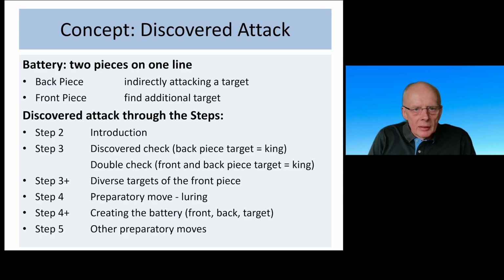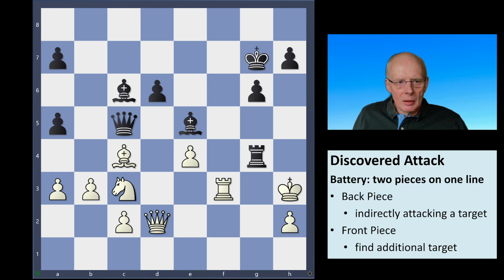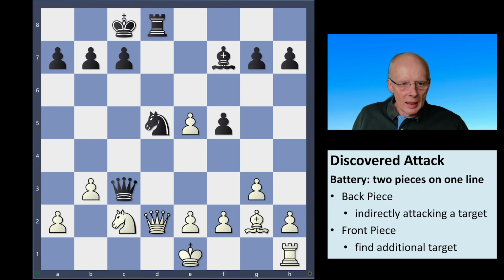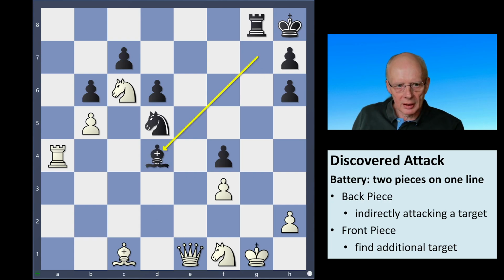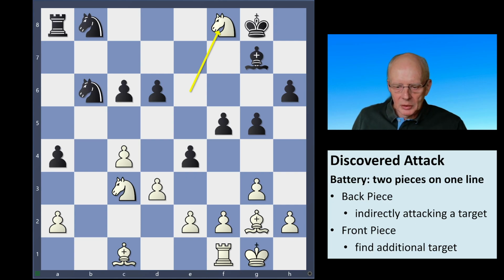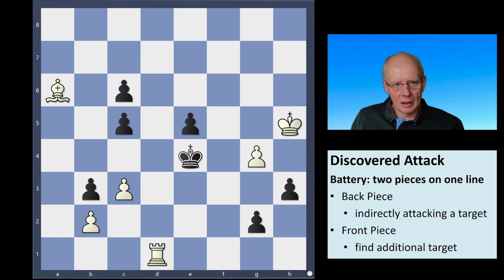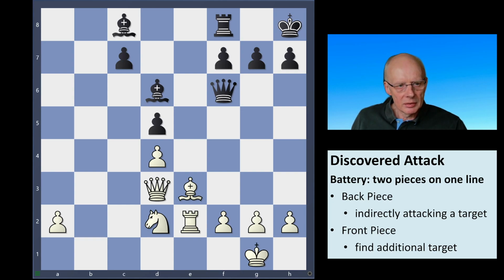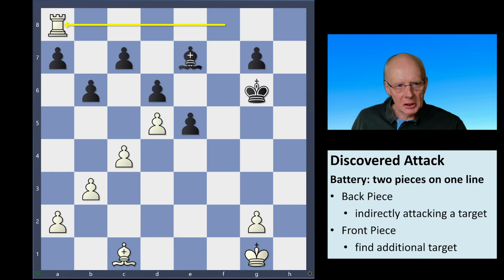The Steps Method - Discovered Attack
In this series, I present all the chess concepts that form the fabric of the Steps Method,

This video focuses on the Discovered Attack:
Roles: Front piece, Back piece, Targets (material, king, square)

Themes:
- Cooperation between the Front and the Back Piece, e.g. to trap a piece of the opponent.
- Setting up a Discovered Attack: positioning Front Piece, Back Piece and Target(s).